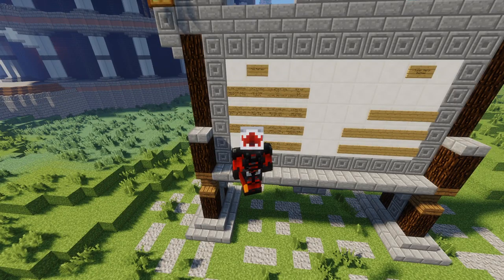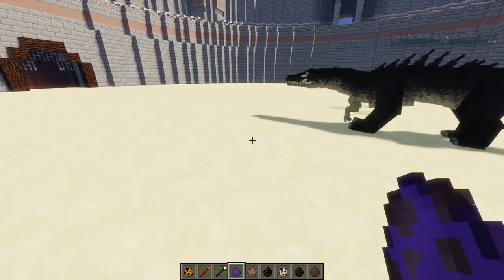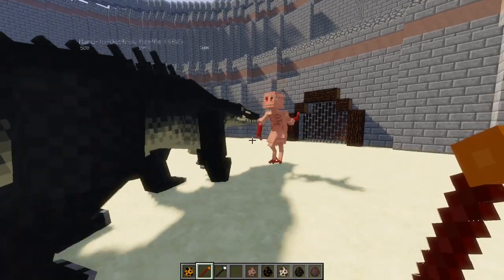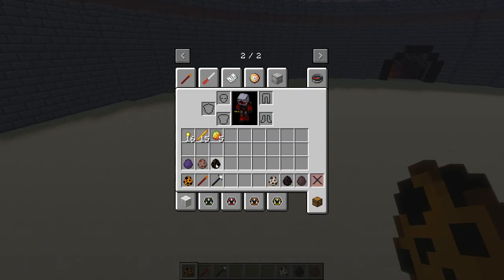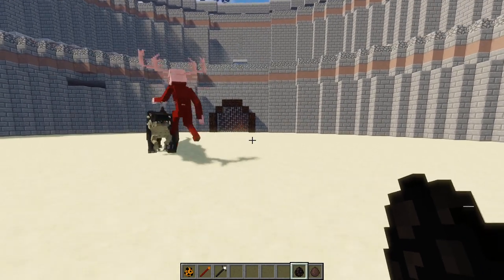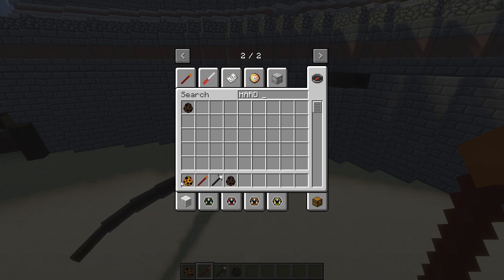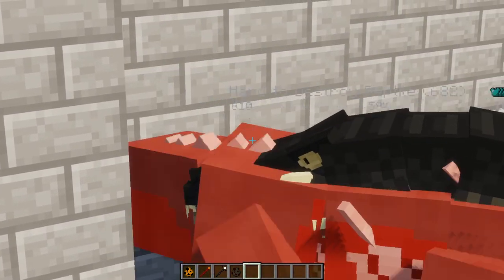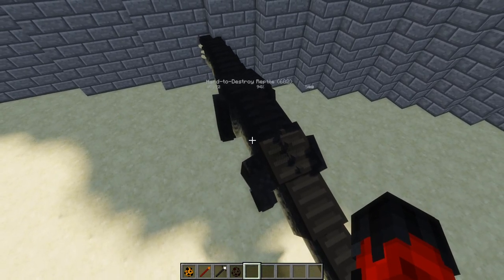HARD TO DESTROY REPTILE VS WENDIGO | Minecraft MOB BATTLE | SCP VS SCP